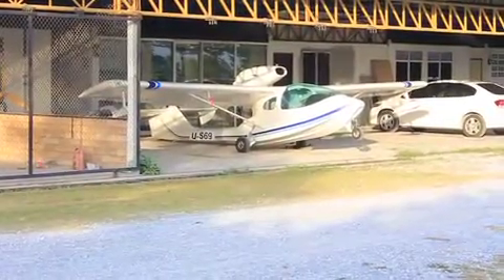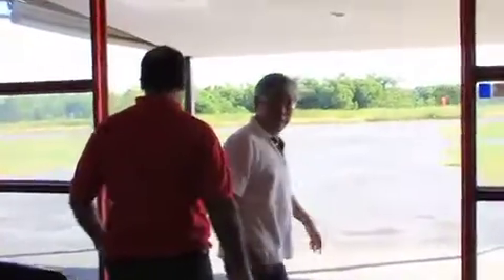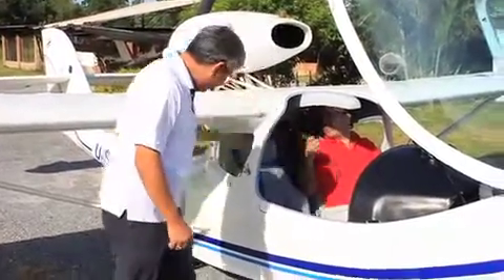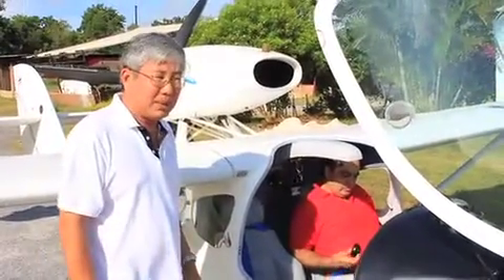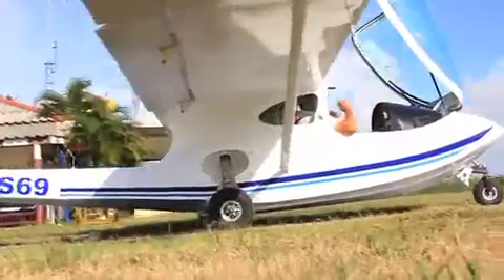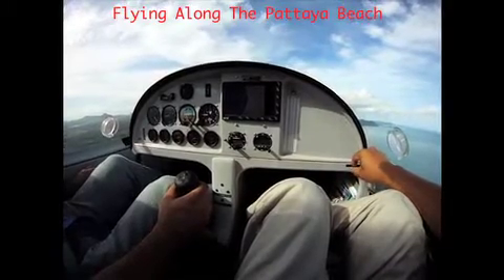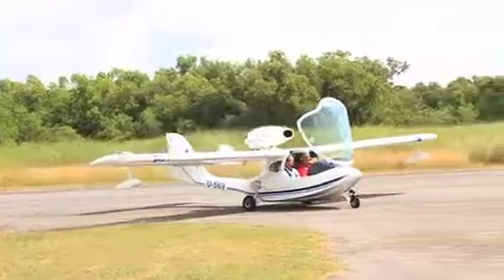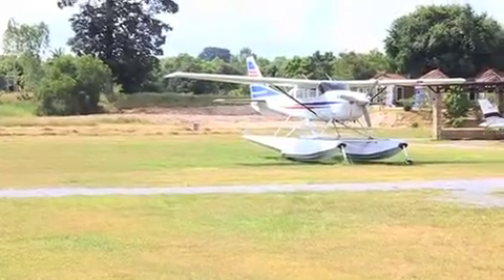Seamax Plane Flying in Pattaya Airpark Thailand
1,June,2011 , Seamax Plane In Pattaya Airpark